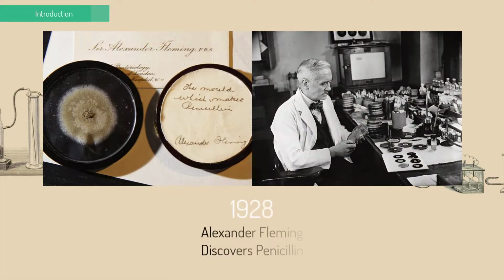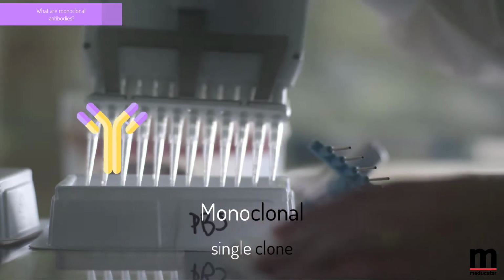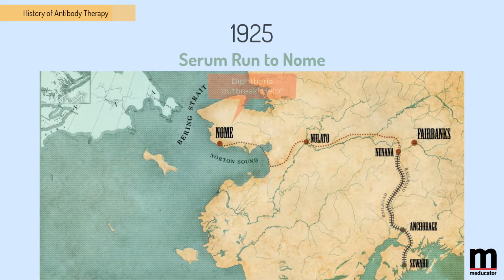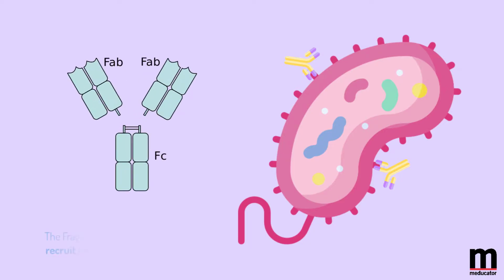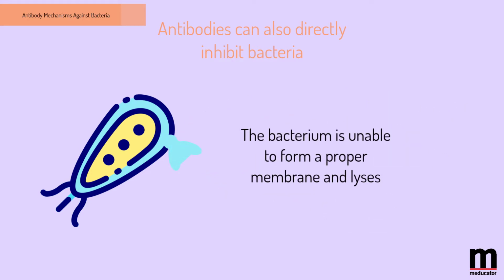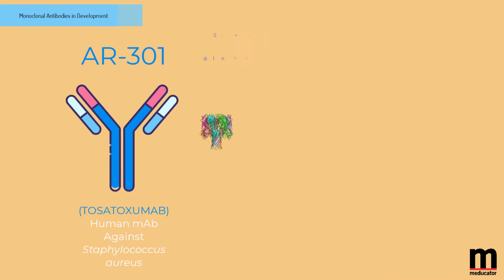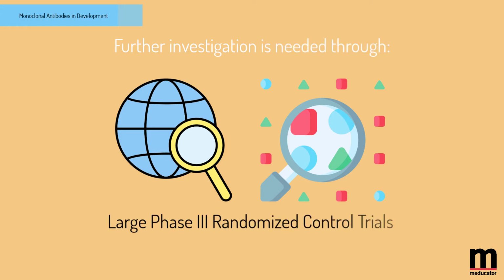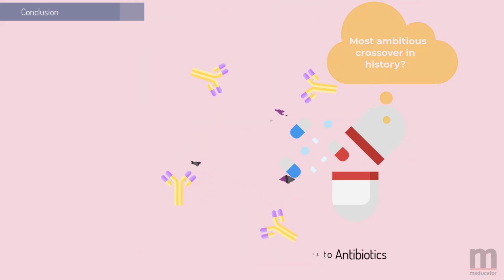Monoclonal Antibodies vs Antimicrobial Resistance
This video discusses how monoclonal antibodies may be valuable tools against the growing threat of antimicrobial-resistant bacteria, explores their bacteria-killing mechanisms, and highlights their potential as adjuvant therapies to antibiotics.

Production Director: Neil Lin
Video Editor: Neil Lin
Scriptwriter: Neil Lin
Narration & Script Editing: Nishaad Sheth
With Audio & Graphics Help From: James Wang & David Klitovchenko